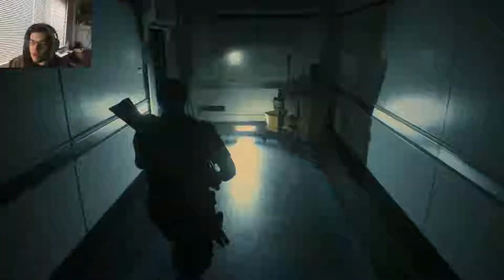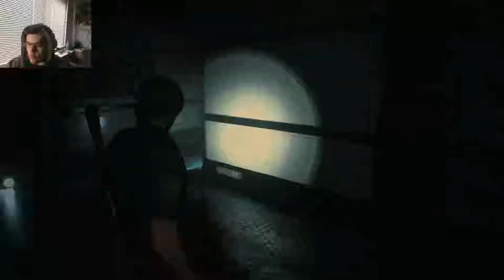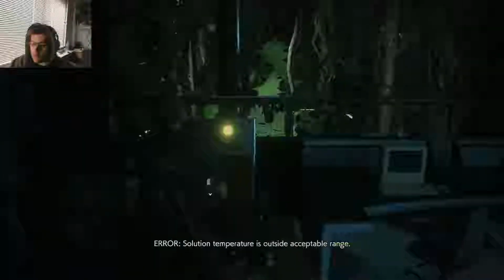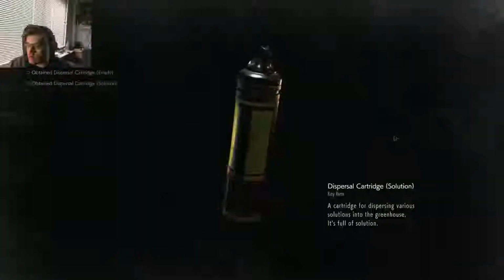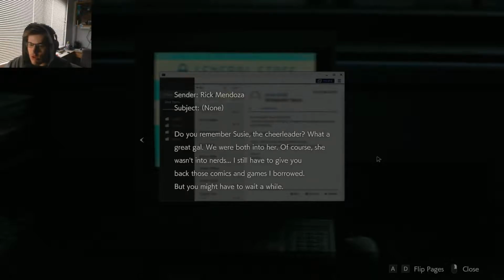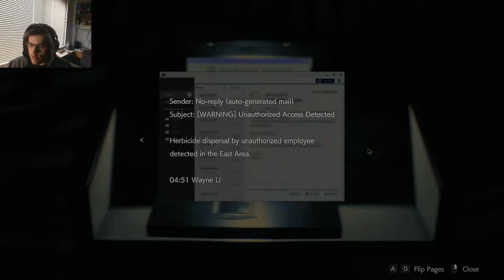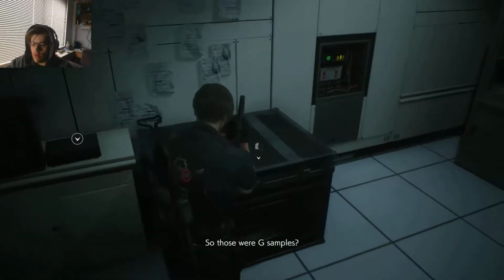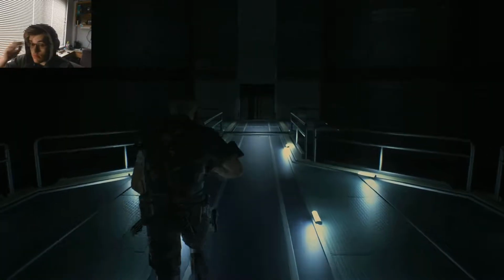You're back again - Resident Evil 2 - Episode Ten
Good Morning everyone Apollo here and this guy just won't die I mean come on how many times do we have to do this song and dance?!